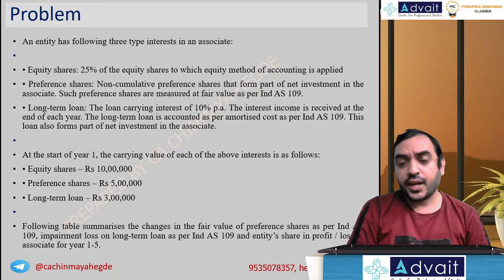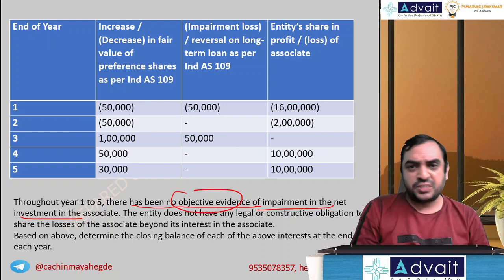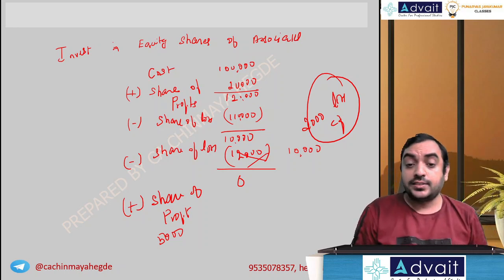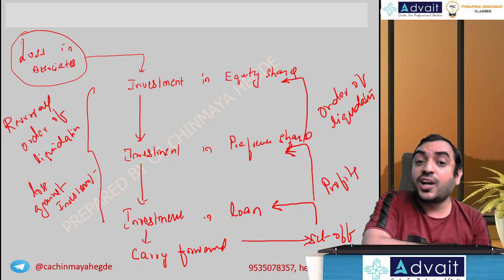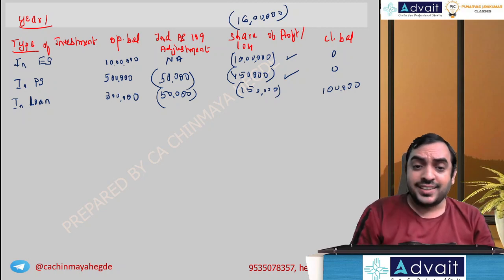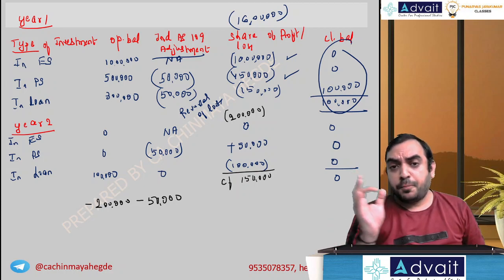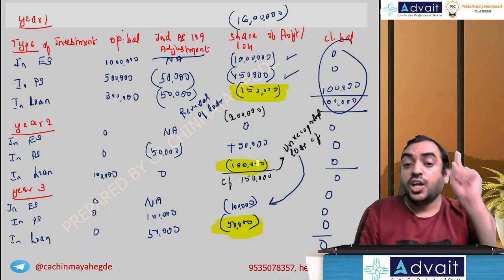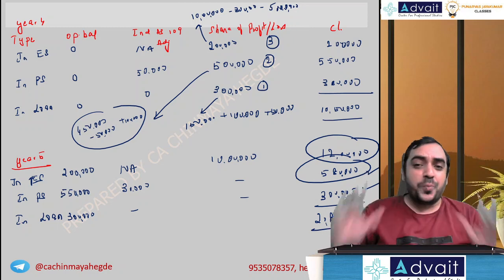Ind AS 28 Problem 2